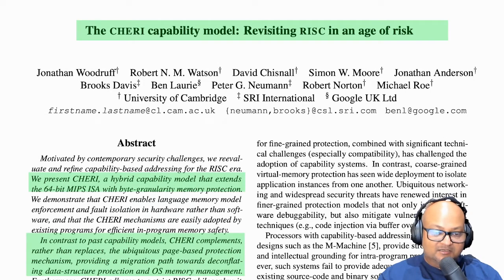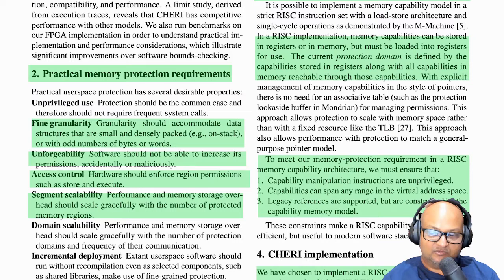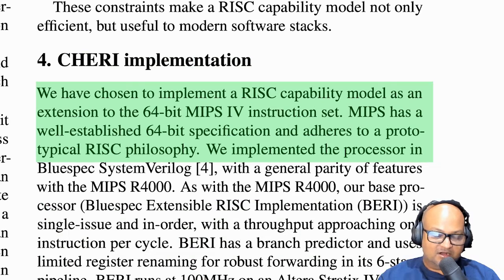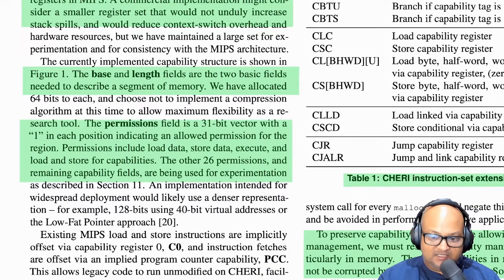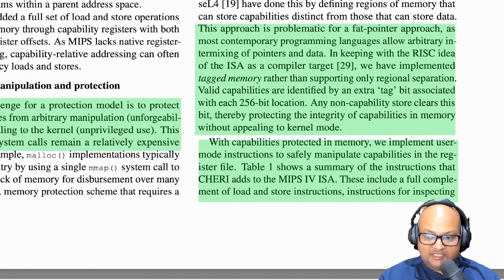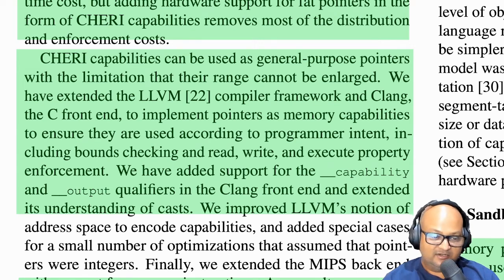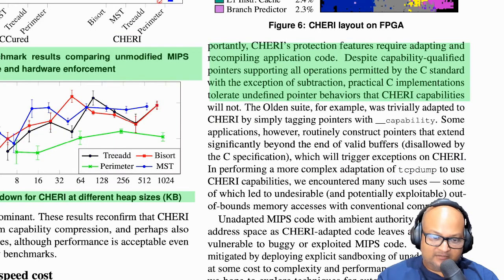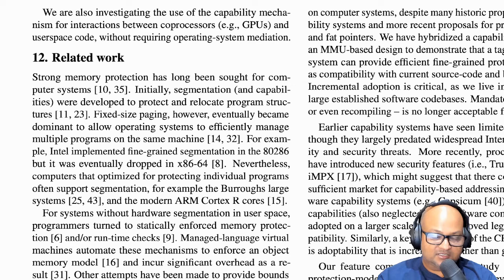Read a paper: The CHERI capability model-- Revisiting RISC in an age of risk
Jonathan Woodruff, Robert N. M. Watson, David Chisnall, Simon W. Moore, Jonathan Anderson, Brooks Davis, Ben Laurie, Peter G. Neumann, Robert Norton, and Michael Roe. The CHERI capability model: Revisiting RISC in an age of risk, Proceedings of the 41st International Symposium on Computer Architecture (ISCA 2014), June 14–16, 2014, Minneapolis, MN, USA.